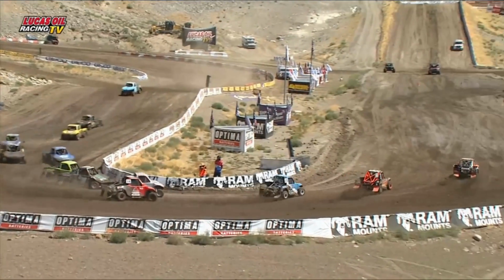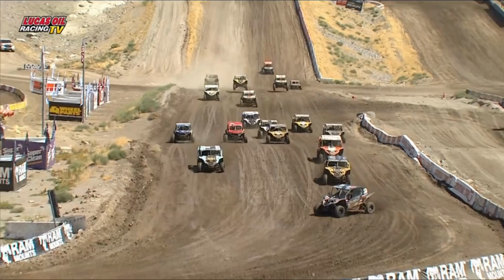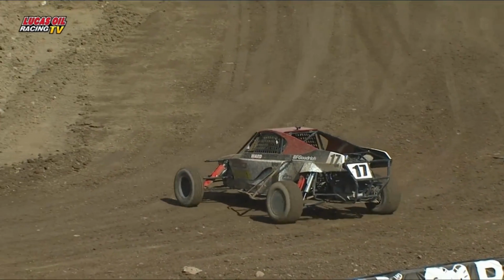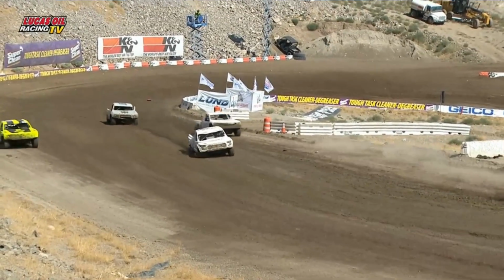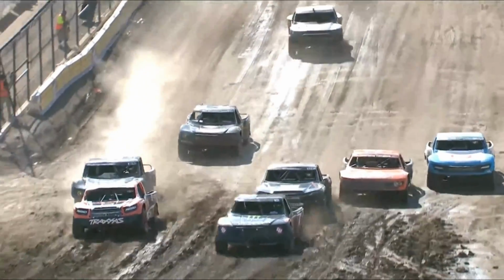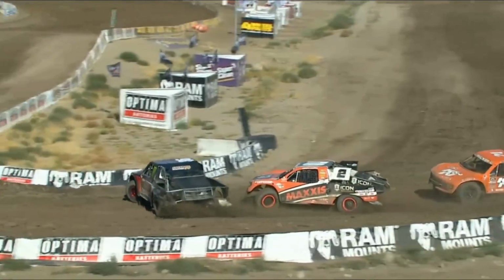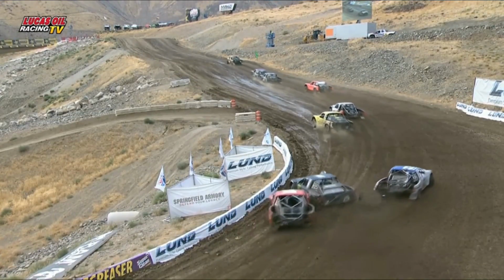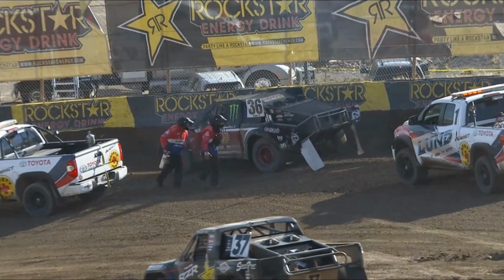Off Road Racing Series - 2017 - Silver State Showdown - Crash Compilation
All credit to Lucas Oil, Lucas Oil Racing TV

Xbox GT - BadLuckScott

vultra.tv/